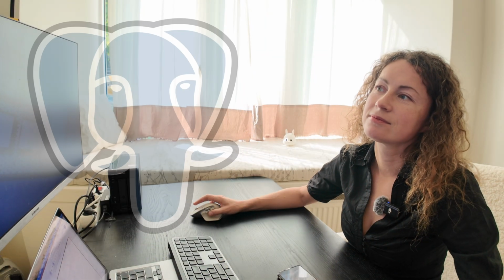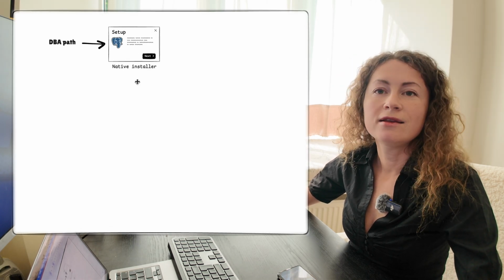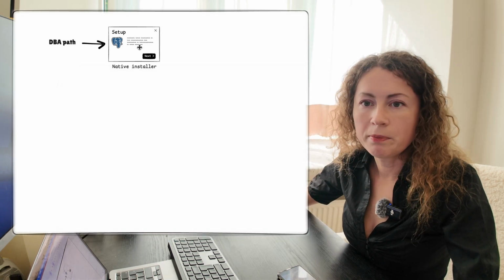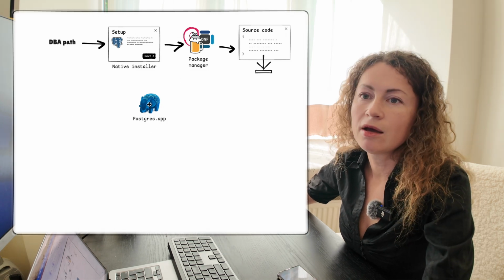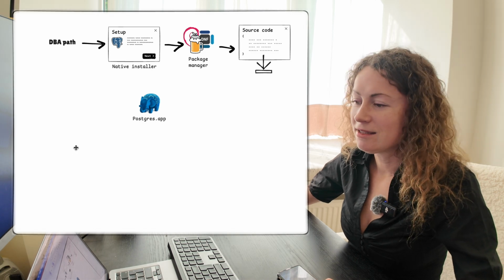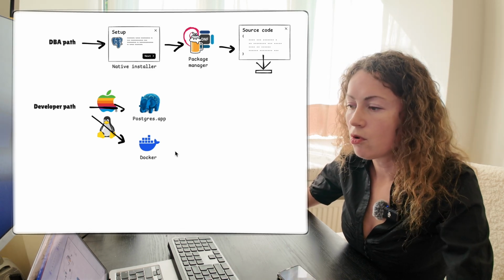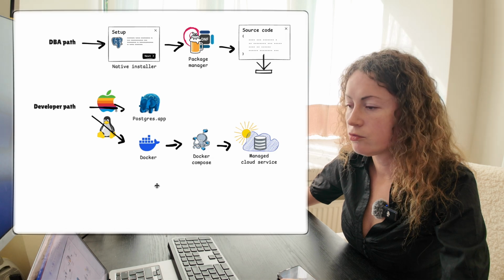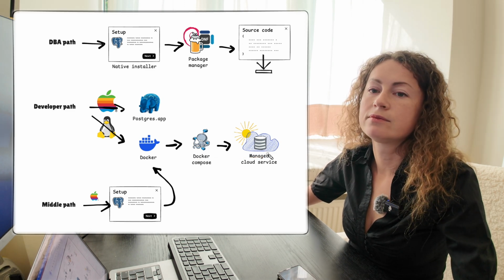PostgreSQL for beginners: which is the right way to install?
2.1: Beginner's guide to Postgres setup options, so that you get it right from the start.

0:00 Intro
0:23 Question: which way is the right way?
0:52 If you want to learn how to create and manage databases, do this
1:29 pgAdmin and psql
1:59 This is the standard way among professional DBAs
2:20 For those at the goat level
2:28 Question: what if you just want to use Postgres?
2:42 Postgres for 11-year olds
3:03 Easter egg for the older ones
3:27 Postgres for developers who plan to deploy
3:40 When to use Docker
4:08 When to use Docker Compose
4:26 When to use managed cloud service
4:44 Issues with Docker
5:18 Compromise for those who don't know what they want and use a Mac
6:05 Special part to connect this video to the bigger story arc of the Cat Hotel
6:25 Outro